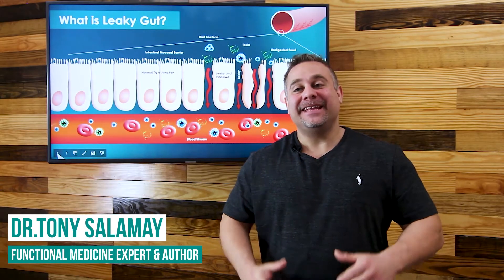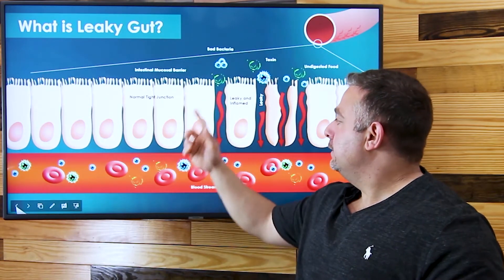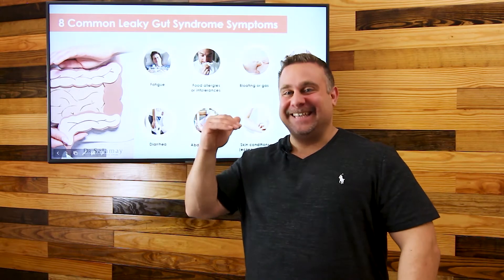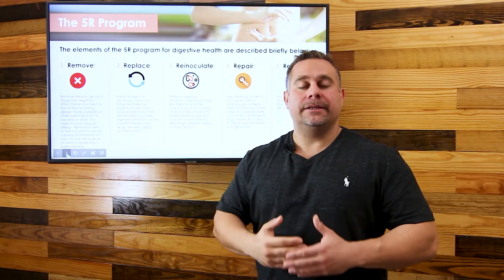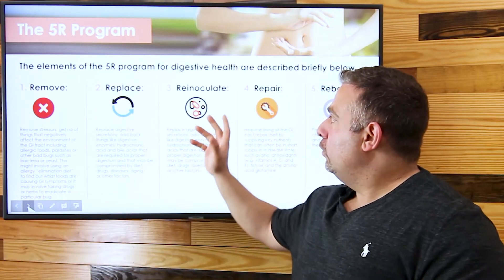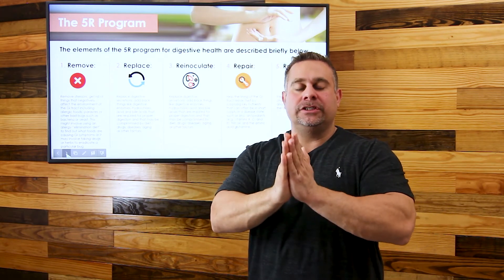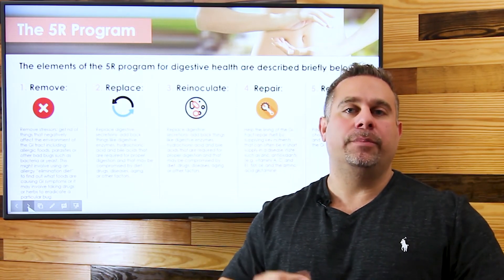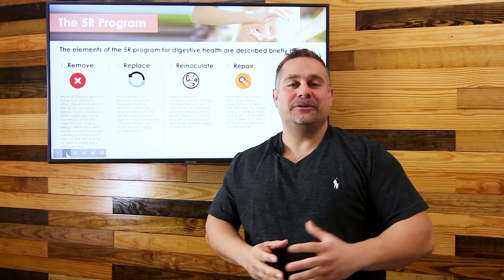What Is Leaky Gut? — Dr. Salamay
What is Leaky Gut? Dr. Salamay breaks down this complex medical condition into simple language and shares his proven method for healing Leaky Gut!

When the tight junctions in the intestine are forced open by a disequilibrium in the gut, the effects can be devastating to the body—this condition is known as Leaky Gut Syndrome. Suddenly all the damaging elements of the food you consume are running rampant in the body’s tissues, prompting not only digestive upset, but also skin problems, immune reactions, arthritis, and more. By following Dr. Salamay’s simple 5R process, you’ll be able to easily and sustainably restore equilibrium to your gut and feel well again!

Timestamps:
00:00 - Intro
00:12 - Introduction to Leaky Gut
01:27 - Symptoms of Leaky Gut
01:58 - How to treat Leaky Gut (the 5R Method)
04:58 - Supplements for Leaky Gut
05:58 - Recap and key takeaways

Take good care of your body and it will take good care of you. Stick to the 5R process with Dr. Salamay’s help and you’ll be back on the road to sustainable good health!

The statements on this channel have not been evaluated by the FDA and are not intended to diagnose, treat, cure, or prevent any disease.